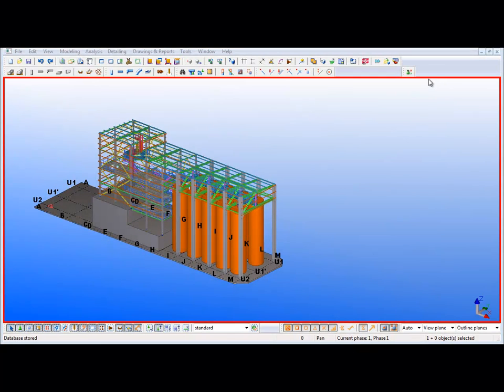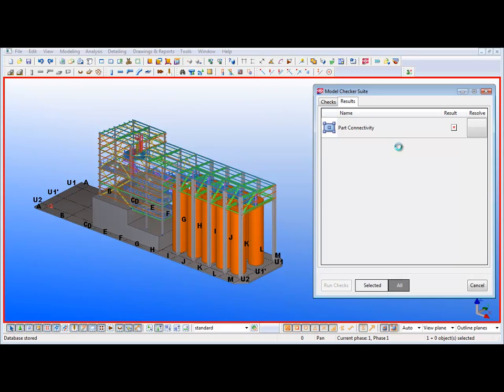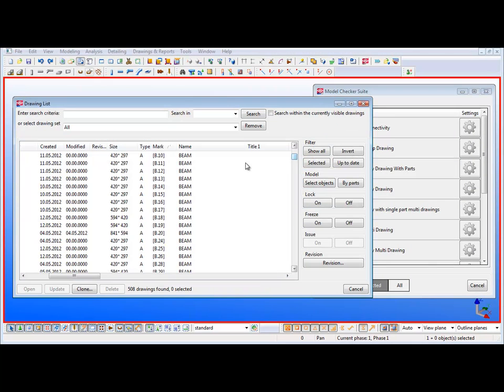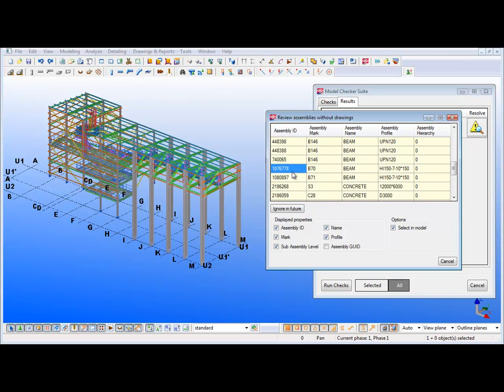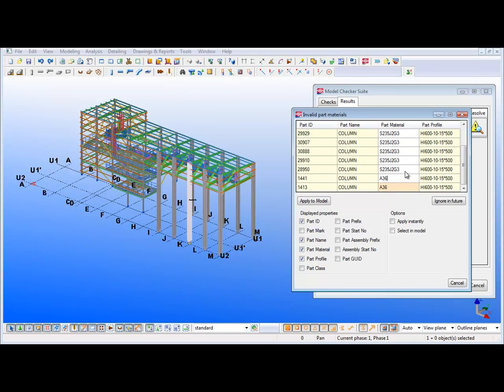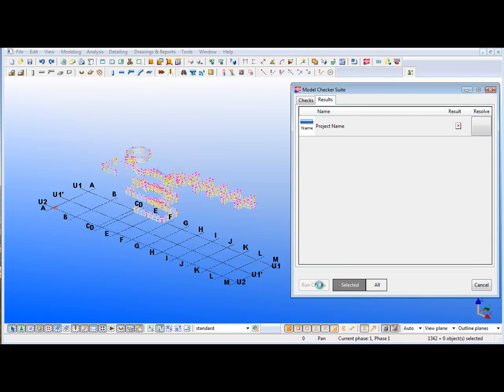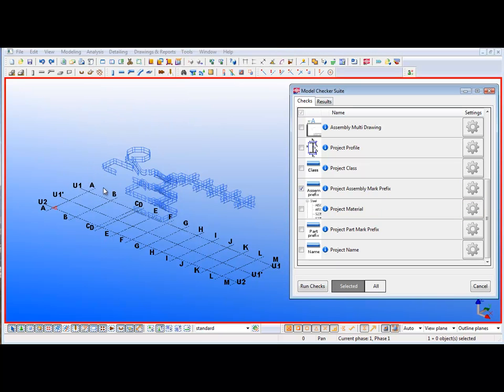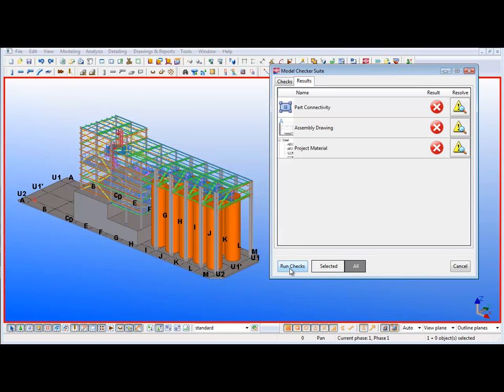Model Checker Suite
This tool allows to to perform different checkings over a model. E.g: Check for illegal/invalid material, profiles, make sure that all parts and assemblies have drawings created for them, look for parts which are not bolted or connected.